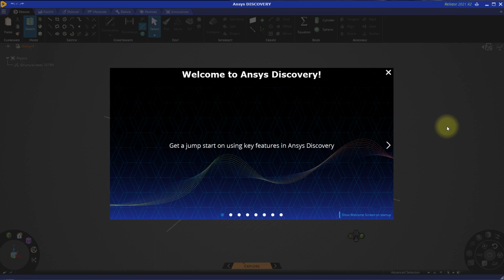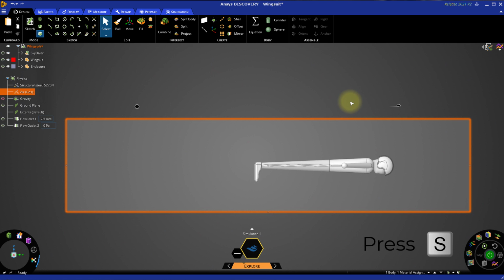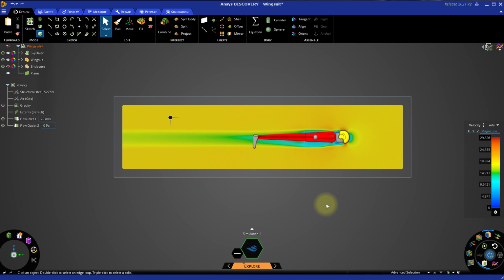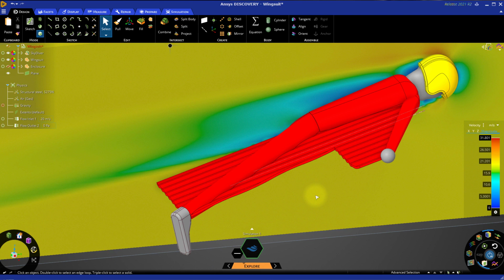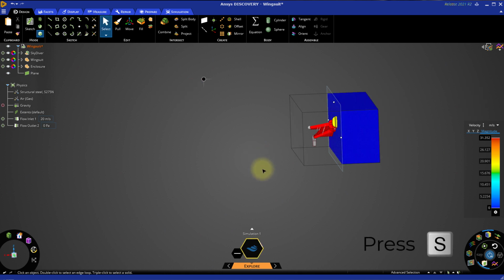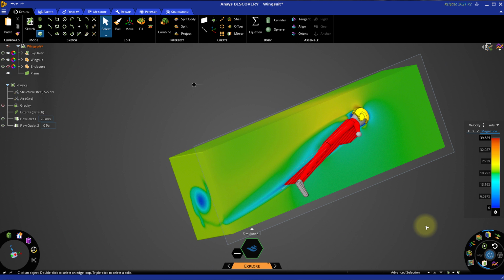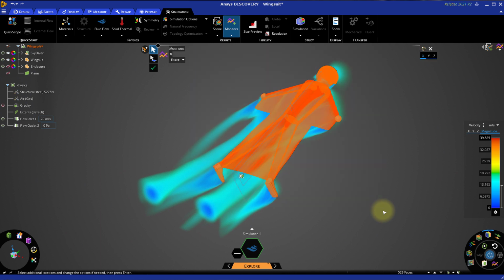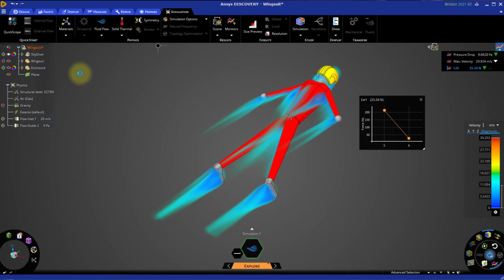Explore Lift Through Simulations – Lesson 3, Part 3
This video lesson shows how to use Ansys Discovery to analyze a skydiver wearing a wingsuit, to understand how lift works. The force generated by the wingsuit allows the skydiver to remain in the air for a longer period. In this simulation you will analyze the model of the skydiver with and without a wingsuit. This will allow you to visualize the airflow and better understand how the wingsuit generates lift.